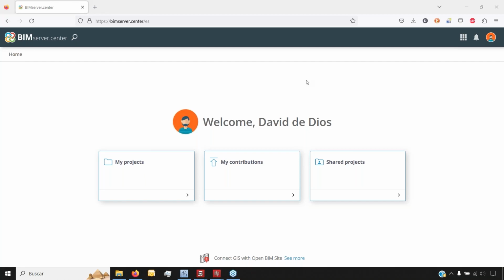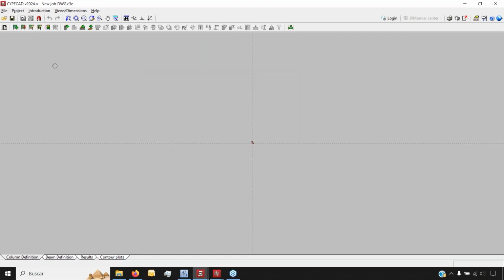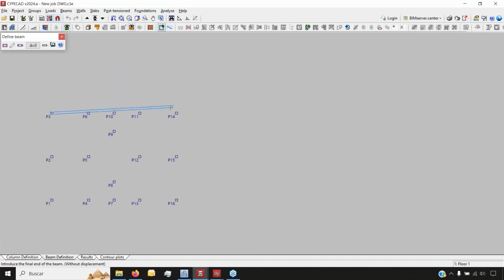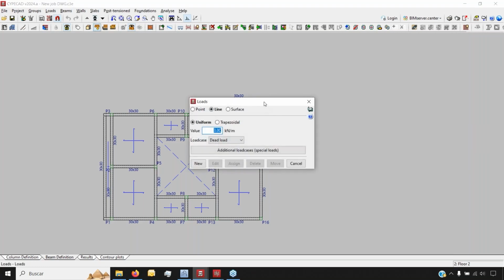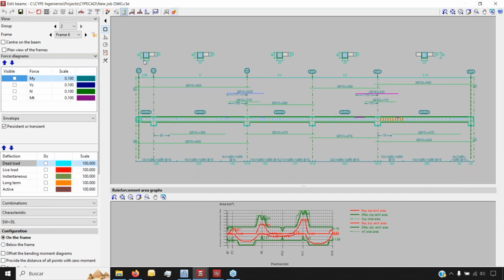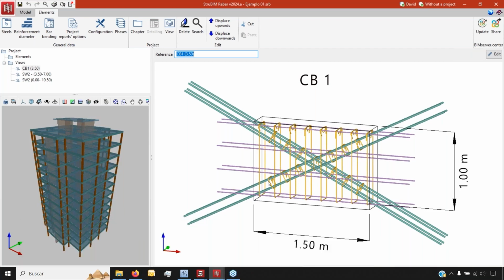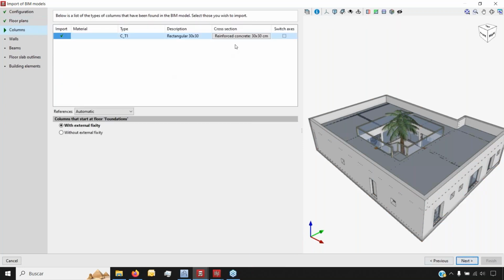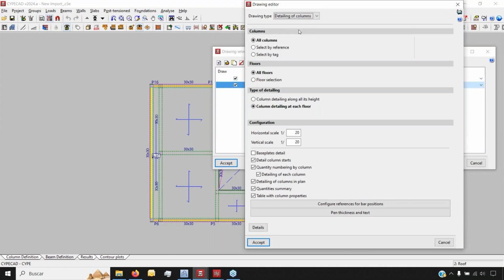WEBINAR: Automatic detailing of rebars in reinforced concrete structures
In this webinar, we design, analyse and size the structure in CYPECAD to then carry out the BIM modelling of the rebars in reinforced concrete structural elements with StruBIM Rebar.